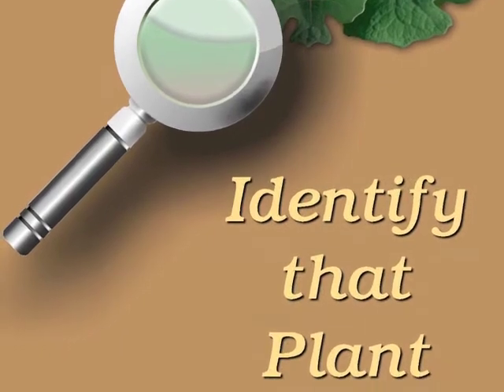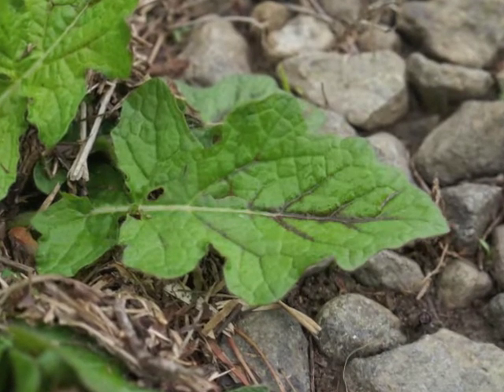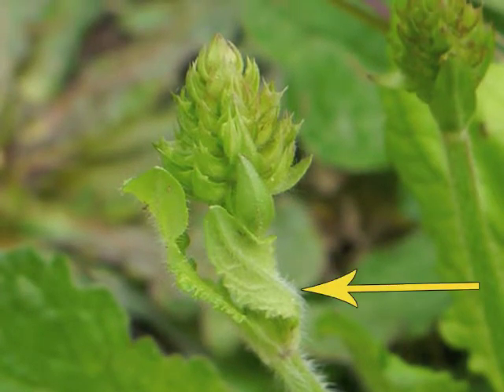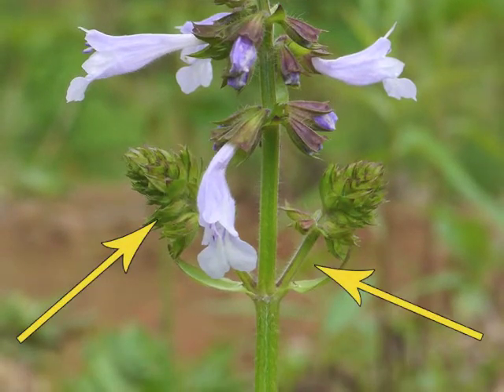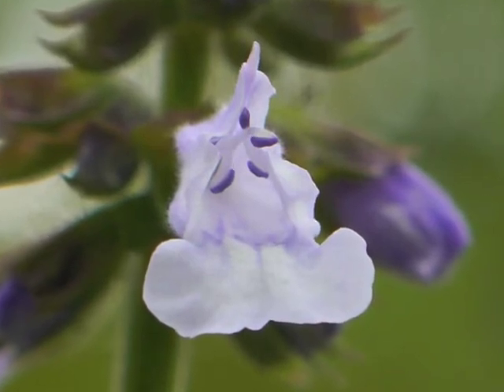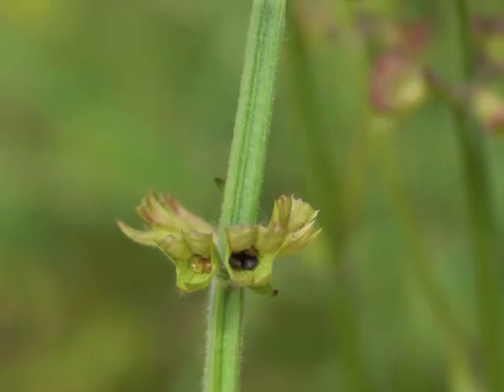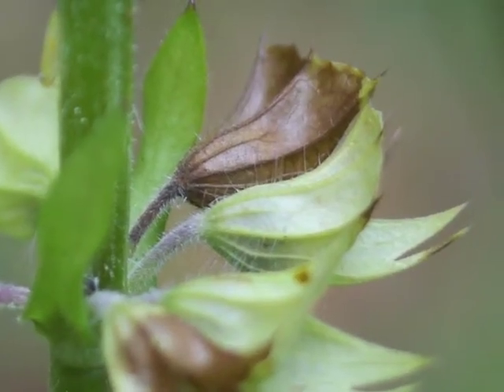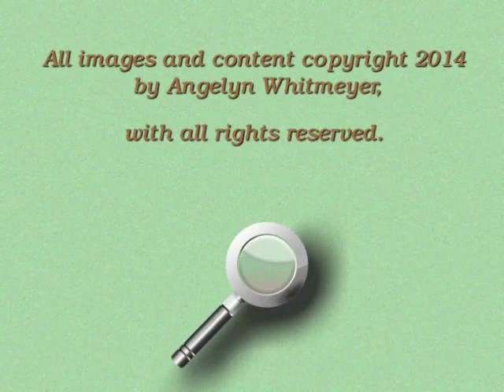Plant portrait - Lyre leaved sage (Salvia lyrata)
A detailed look at characteristics of Lyre-leaved sage (Salvia lyrata).  These images and narrative can help to accurately identify the plant during different seasons of the year.